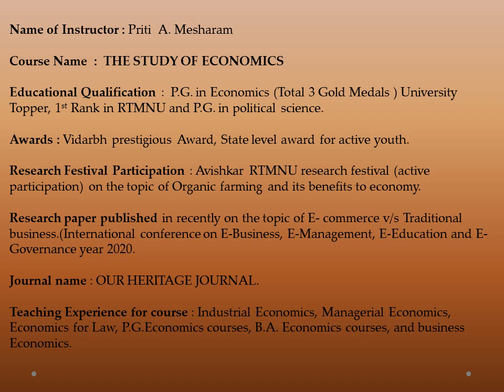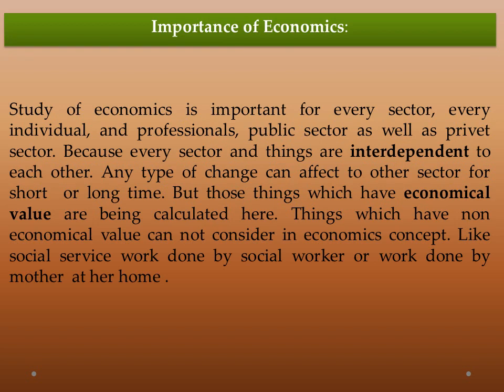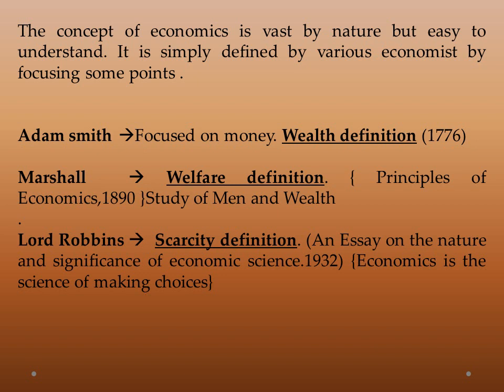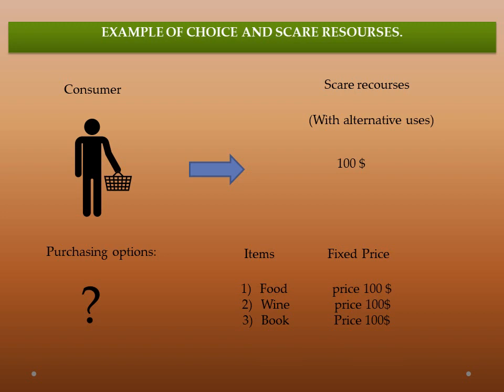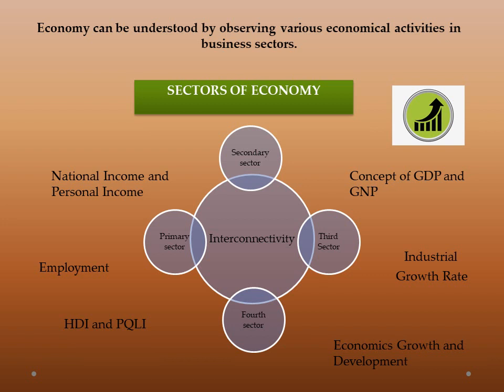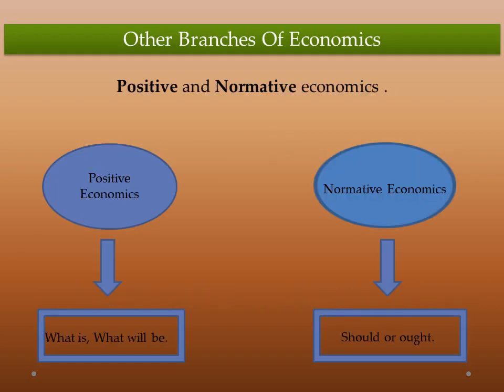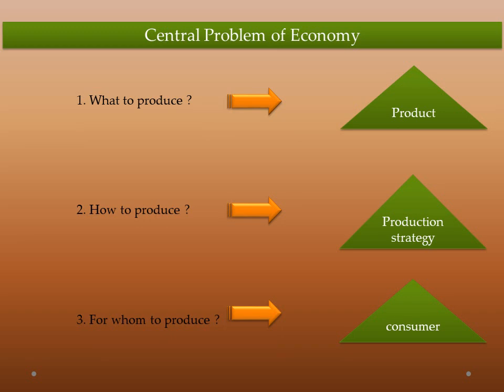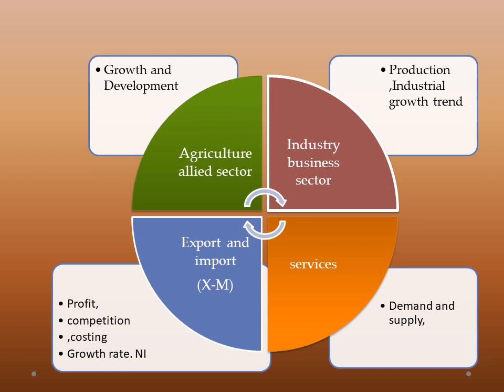Easy way to learn ECONOMICS for 11th. standard, chapter 1,Basic concept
In this video Economics students will come to know basic concept of Economics .